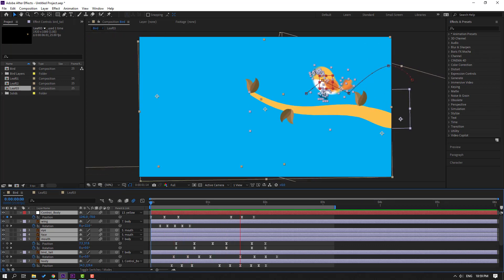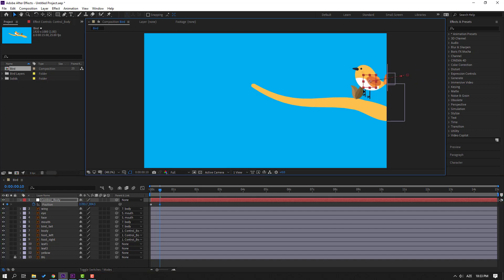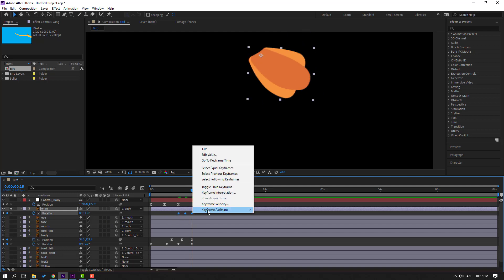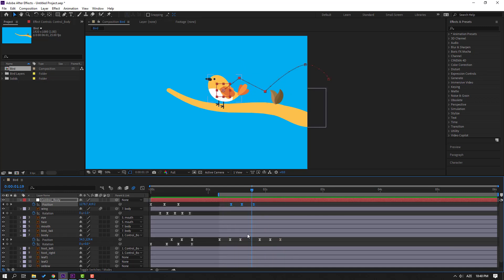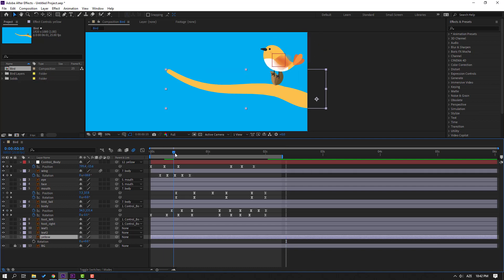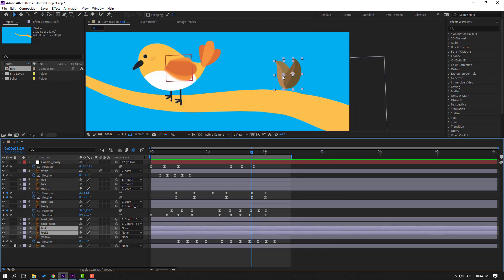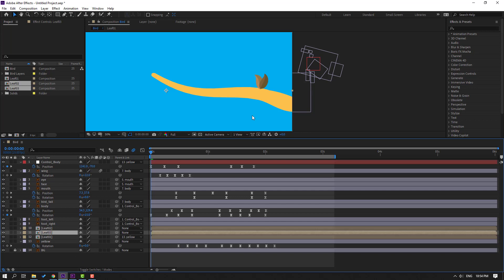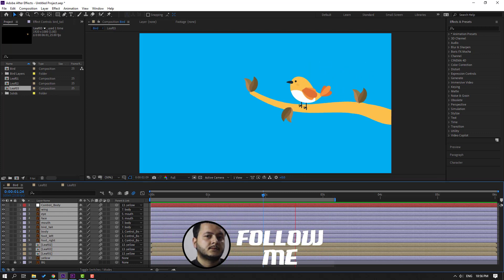Bird Animation in After Effects Tutorial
Hi guys, welcome to my new After Effects tutorial. In this tutorial i will show how to make bird animation with After Effects. I will use manual rigging system default After Effects tools, let's get started!